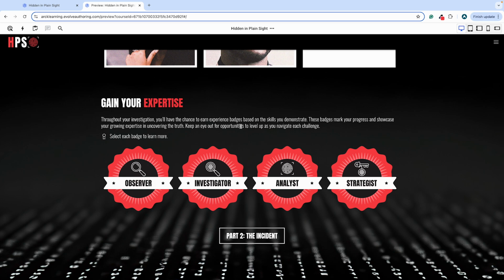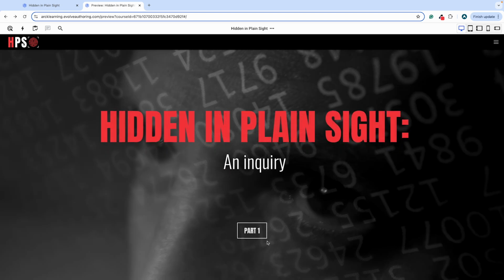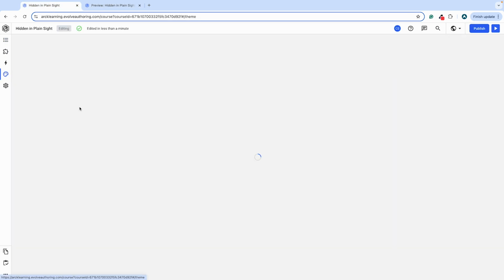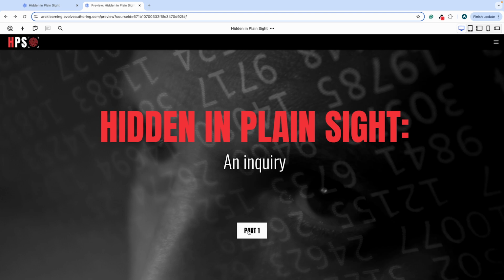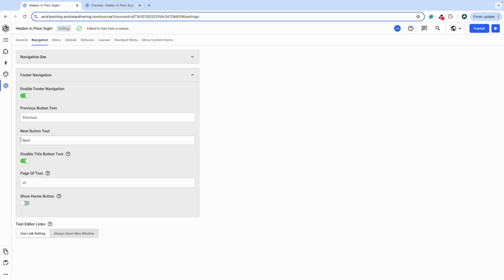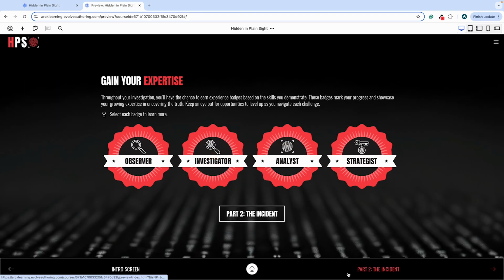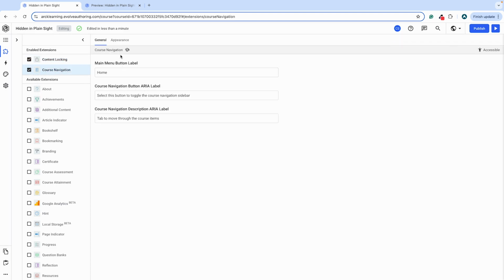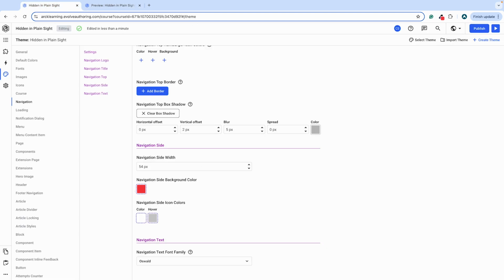Page navigation types in Evolve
In eLearning design, choosing the right type of navigation is essential for crafting a positive learning experience.

Evolve lets you create different types of navigation between pages. This video takes you through a few available and shows you how to add them.